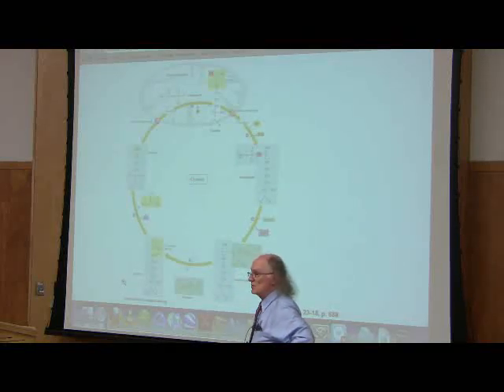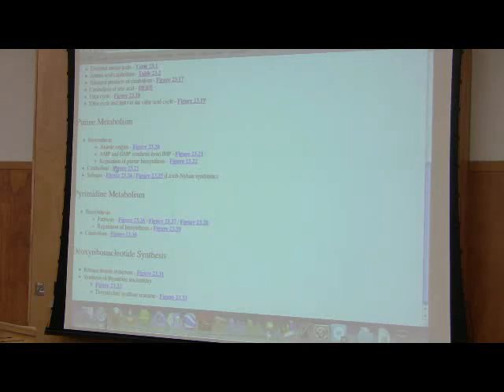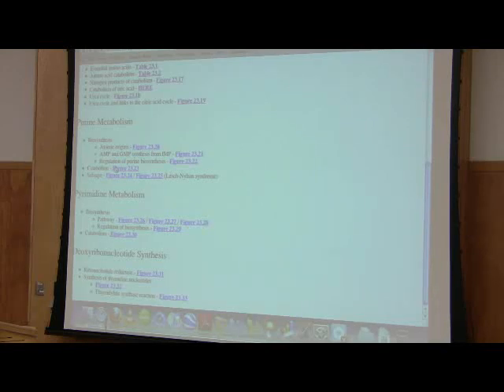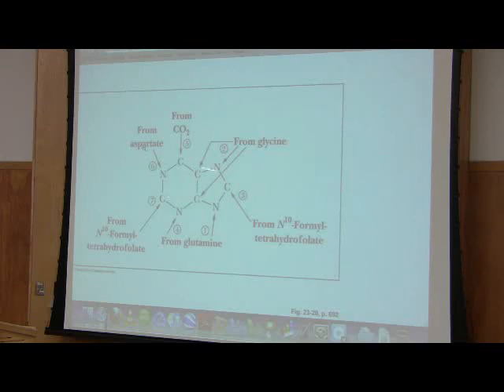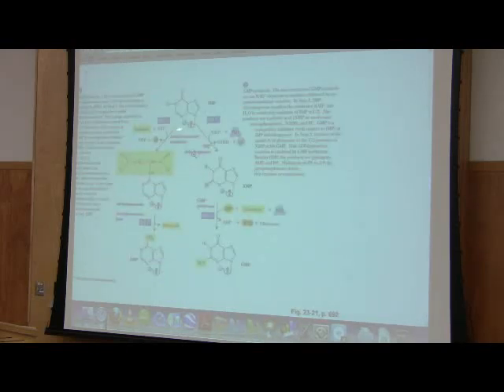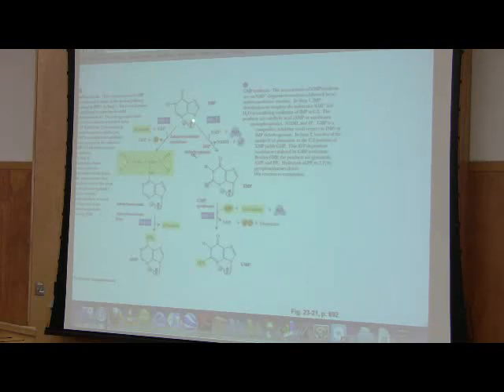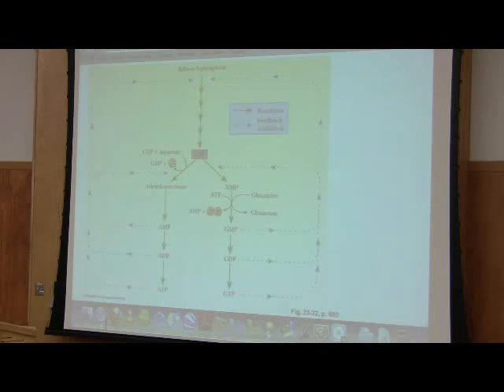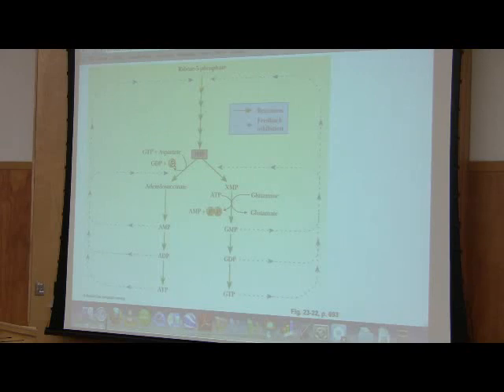Nitrogen Metabolism by Kevin Ahern, Part 4 of 7